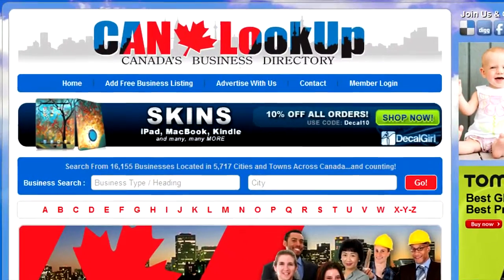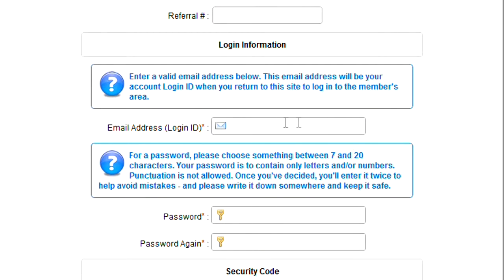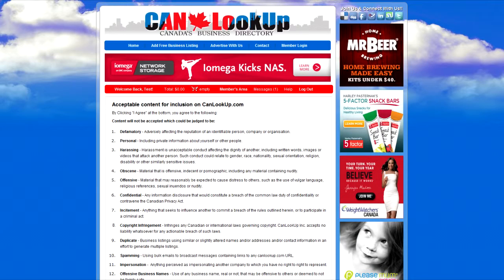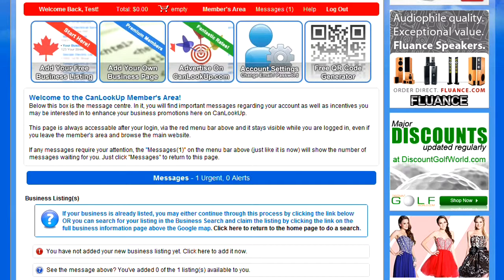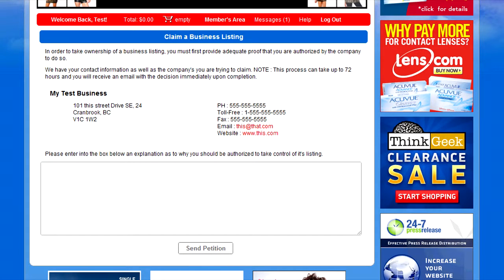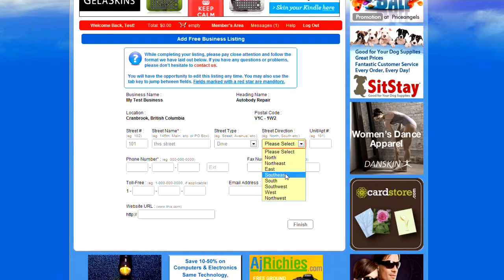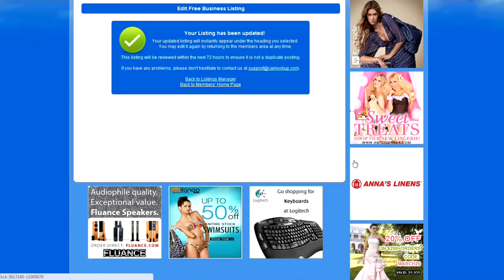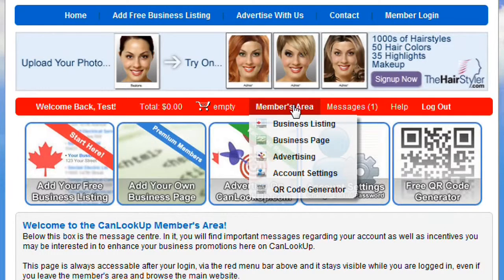Tutorial Two : CanLookUp.com - Membership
Tutoral of how to sign up for the free membership and a tour of the member's area.